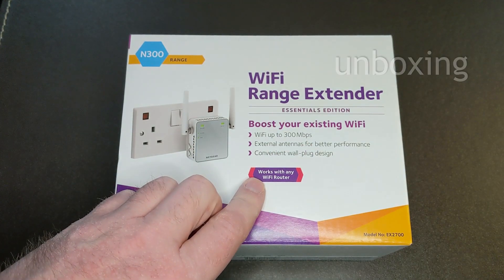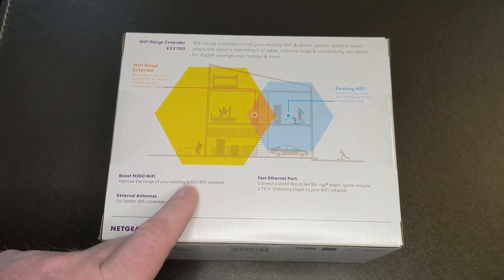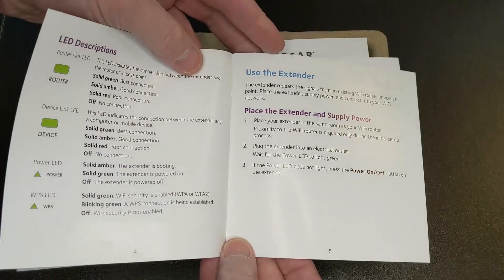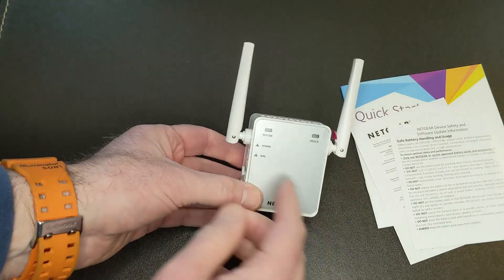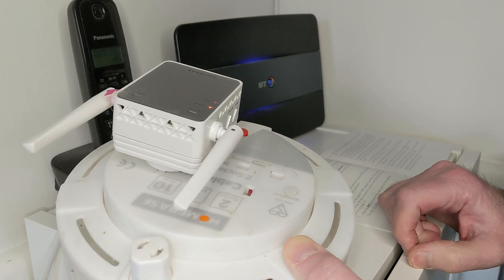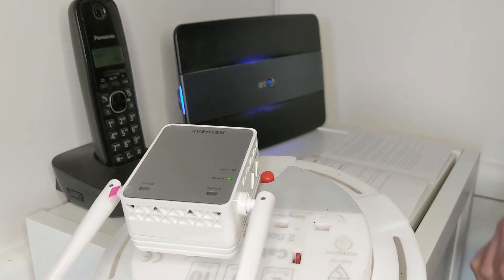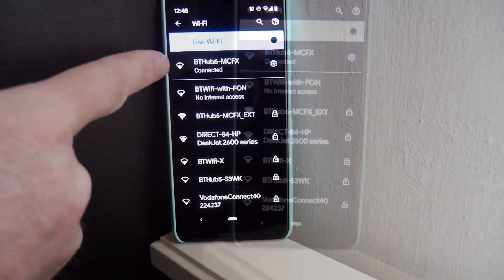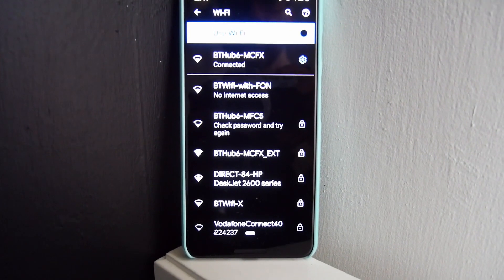How to Extend Your WiFi | Setting up Netgear N300 EX2700 Wifi Range Extender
A Wifi Extender is a great way to make your wifi signal go further. This is a simple, quick video on how to extend your wifi to fill blackspots or gaps in your existing wifi, or just take your wifi further with a WiFi Range Extender. I'm using the Netgear N300 EX2700. Is this netgear wifi extender for you

0:00 Intro
0:26 Why you Might Want WifI Extender
0:48 My user case
3:41 Unboxing
5:22 Set up

Amazon link to Netgear N300